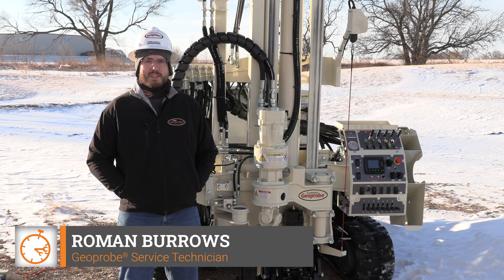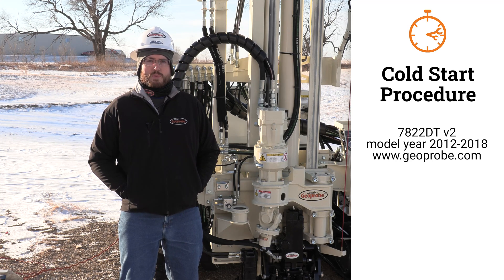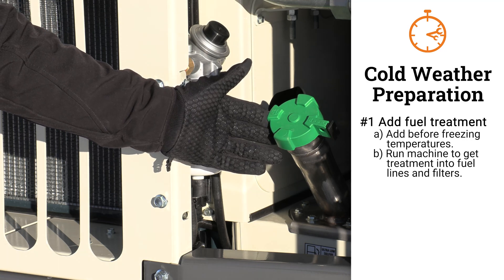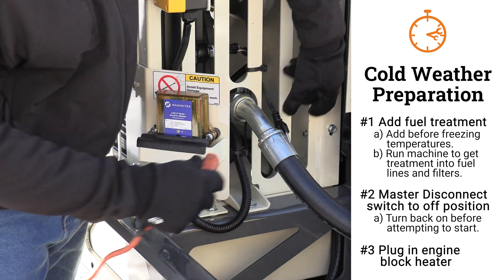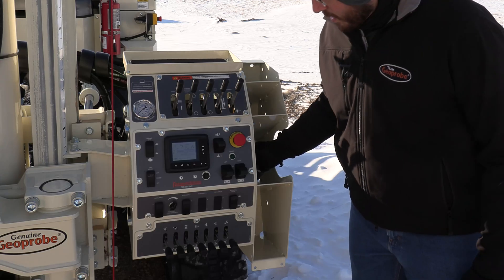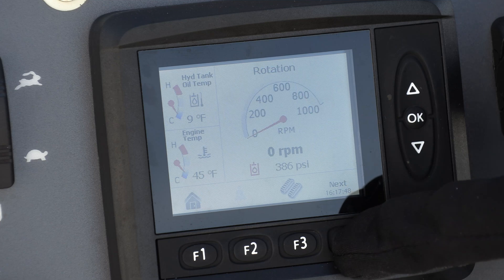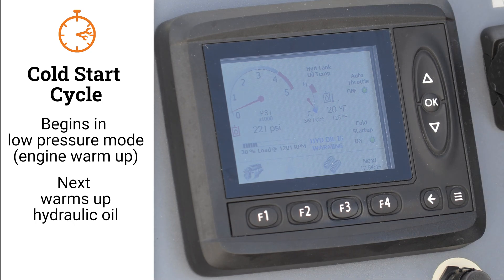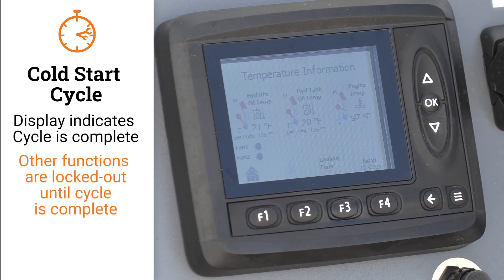Geoprobe® 7822DT and 3126GT - Cold Start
The cold start process for Geoprobe® machines produced since 2018 differs from previous models. As presented in this video, setting up your newer 7822DT or 3126GT for success in these colder temperatures requires a few evening preparations and approximately 20 minutes extra time in the morning. Even if you have a 3230DT or sonic rig, you’ll find these concepts apply with small differences.

For 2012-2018 model rigs, check out this previous training essentials video among our extensive collection of maintenance videos